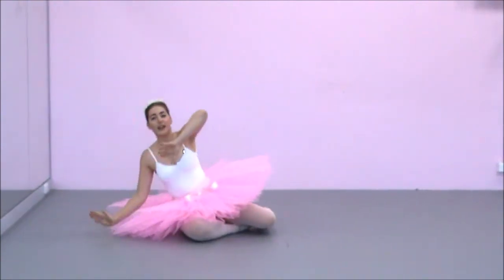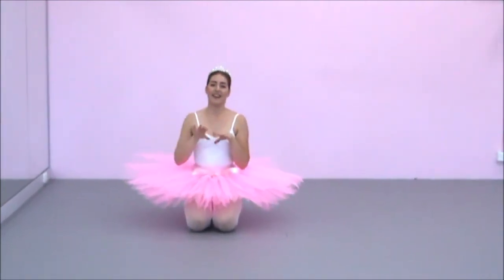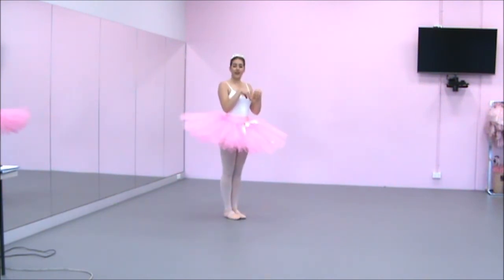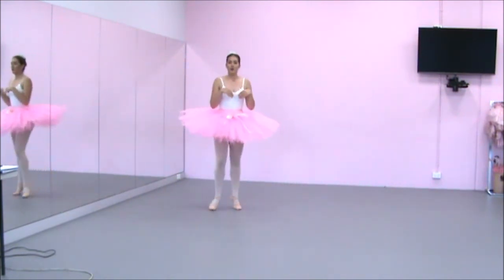Pre-Primary Ballet Part 2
This is Part 2 of the training video for Pre-Primary Ballet students of the Carmel Amelia School of Dance. Children can join in with Miss Amelia to practice their ballet class steps.